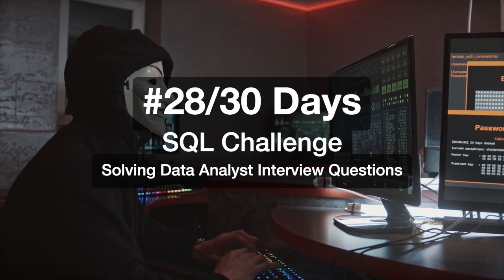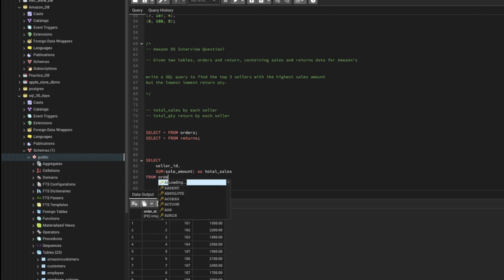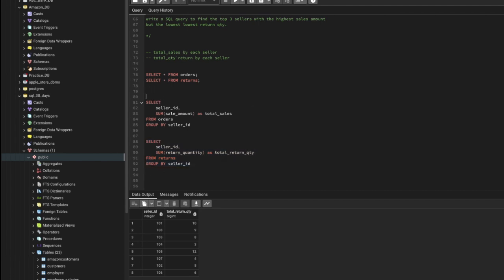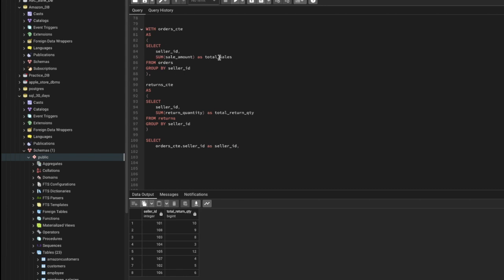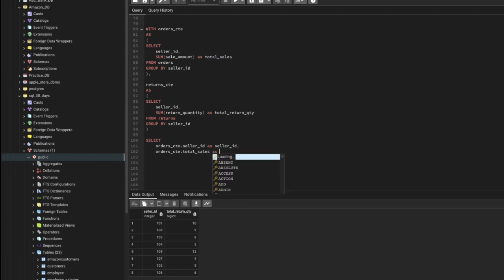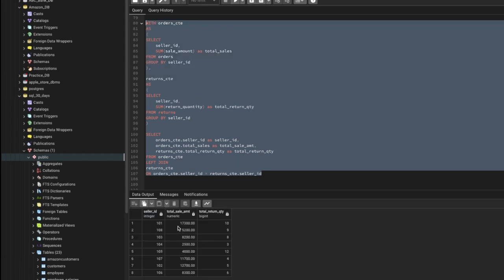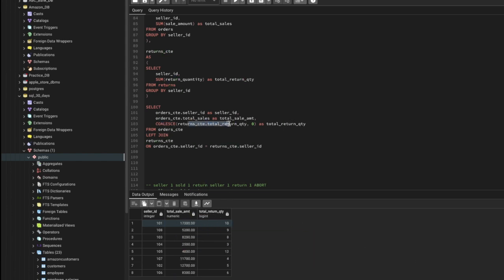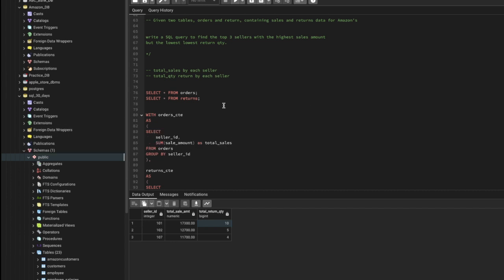Top SQL Interview Questions and Answers | 30 Days SQL Challenge |SQL Tutorials |Amazon - #28/30